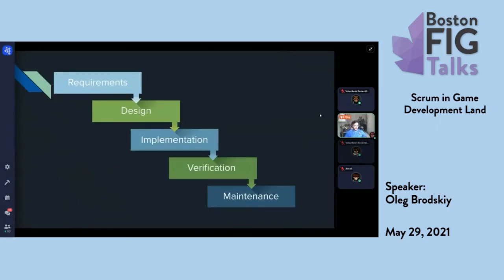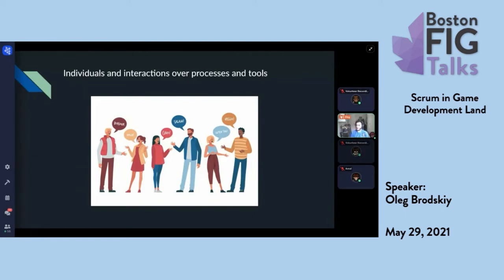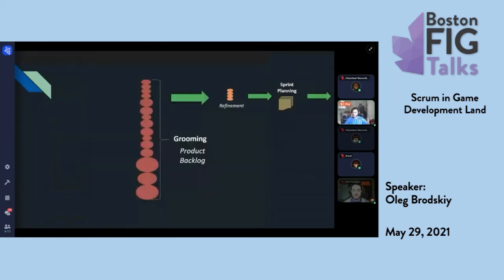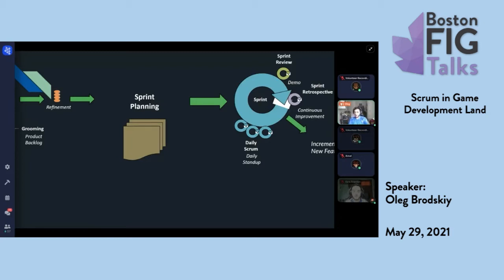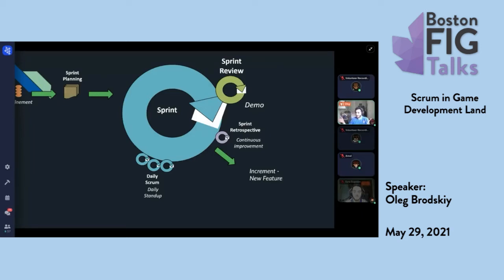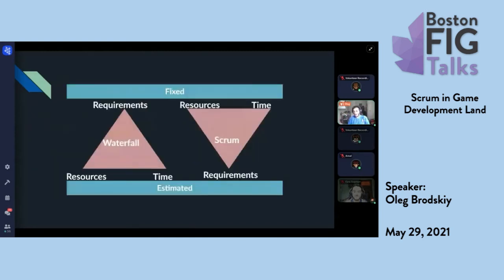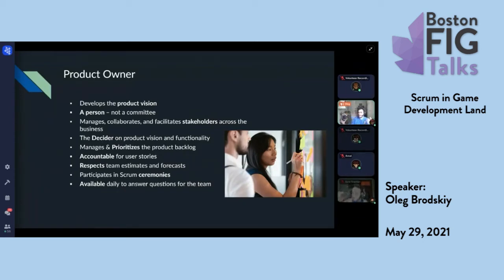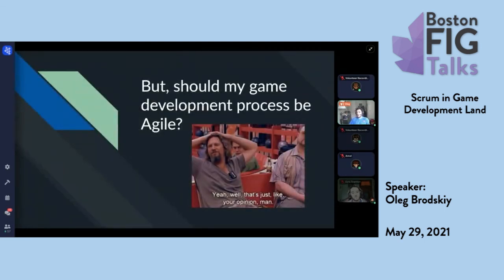BostonFIG Talks Virtual - Scrum in Game Development Land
by Oleg Brodskiy

Scrum is an oft-used buzzword in production/project management circles, but there's a lot of confusion around what it actually means and how it can be applied to game development. Come hear the foundational principles of Agile, the textbook definitions of Scrum, and how they apply to (most) games' development!